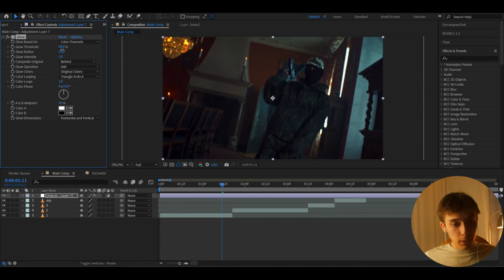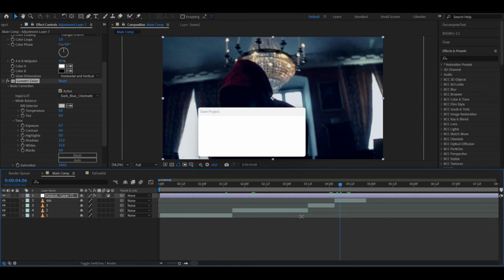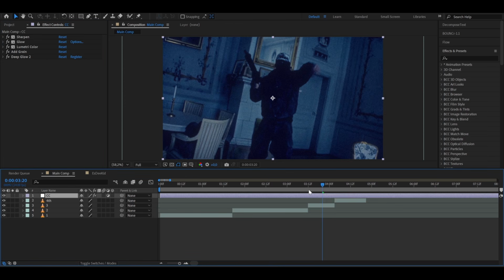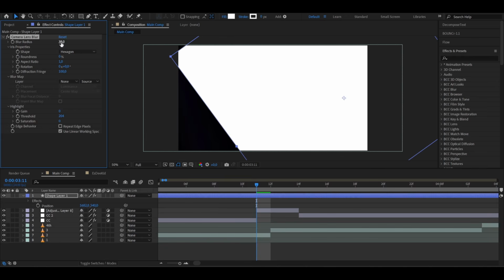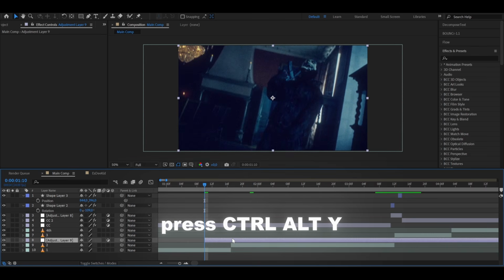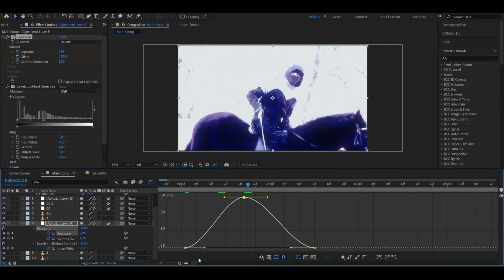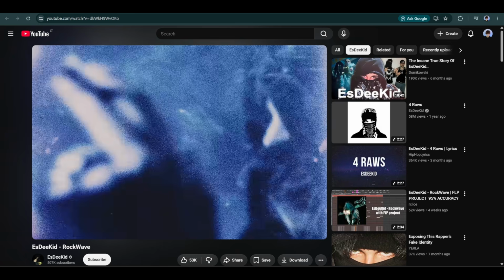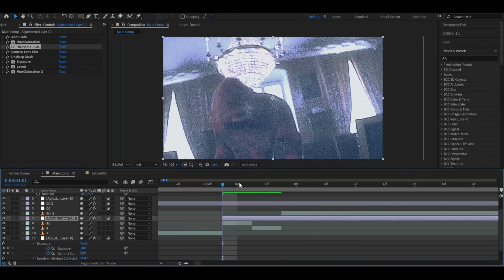EsDeeKid RockWave - Music Video breakdown (After Effects)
In today's tutorial, we learn how to edit like EsDeeKid Rockwave Music Video in Adobe After Effects.